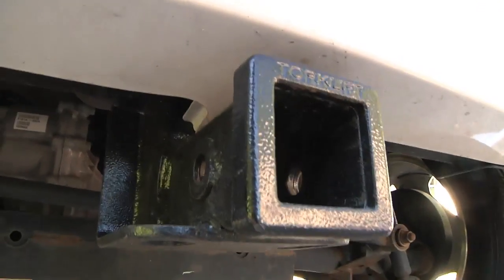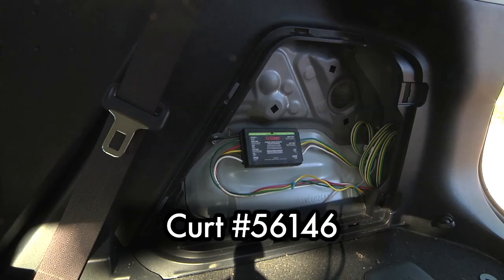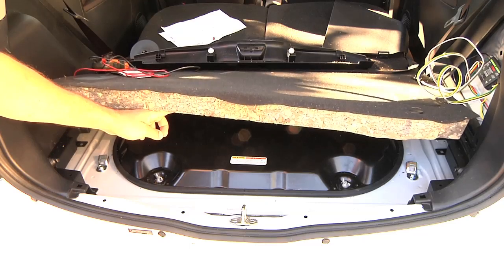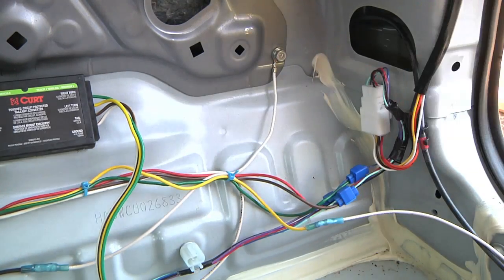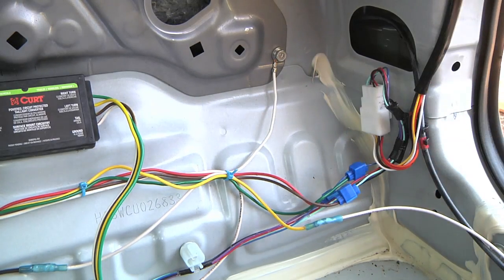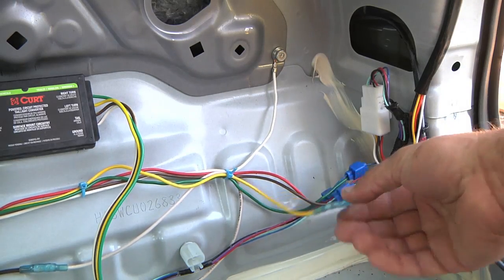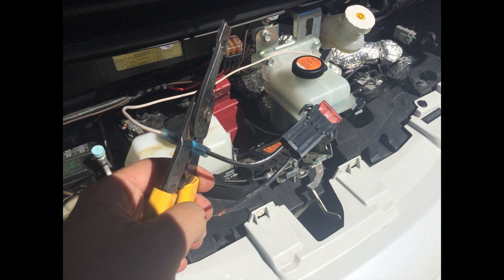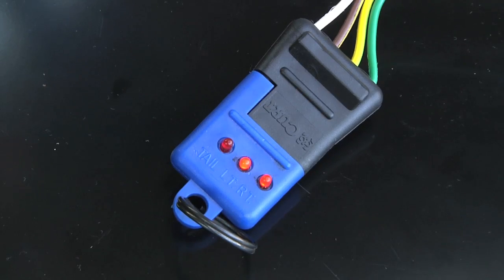Mitsubishi iMiEV Trailer Wire Harness Installation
I install the wiring on my 2012 Mitsubishi iMiEV electric car so that I can tow a trailer. I installed a Curt 56146 Powered Taillight Converter.
In the car, you need to know that the colors are:
GREEN = Left Turn Signal
BLUE = Right Turn Signal
VIOLET = Brake Light
LIGHT GREEN = Tail Light
The Curt converter also requires a ground connection and a 12V+ connection, fused at 10A. On my car, I ran a 14 ga standed wire from the rear of the car, up to the front, through the firewall, to a automotive fuse holder and then to the battery.